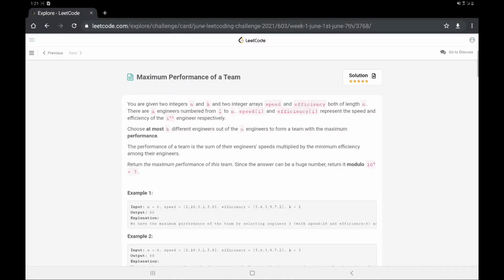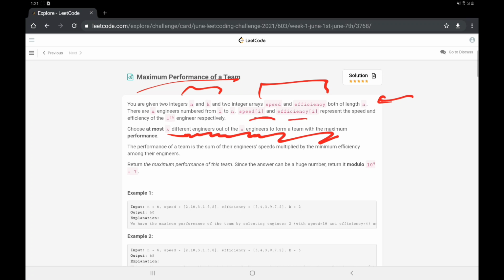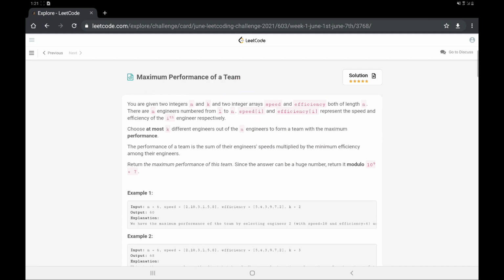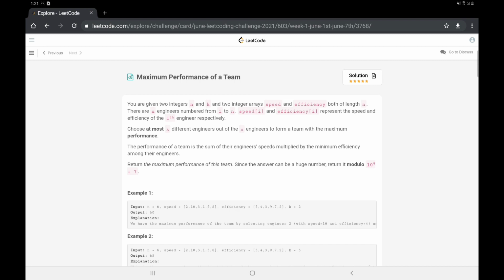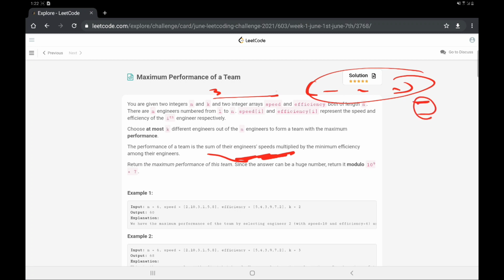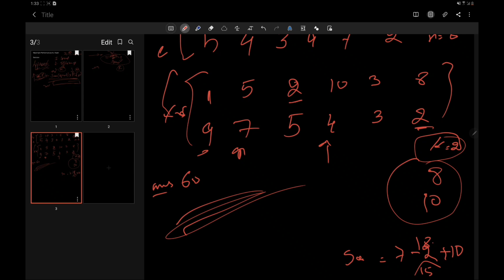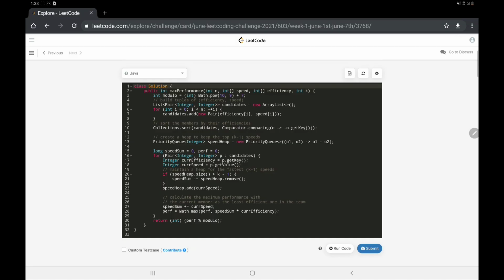Maximum Performance of a Team | June Leetcode Challenge